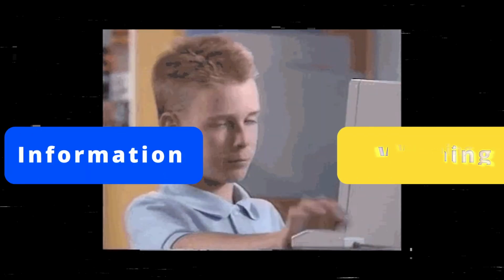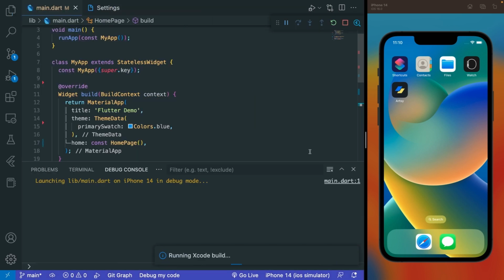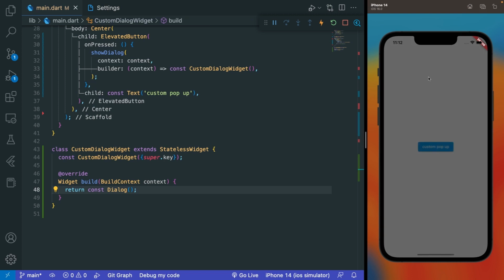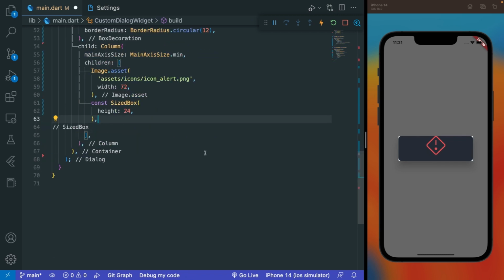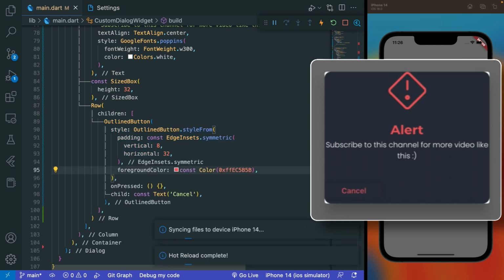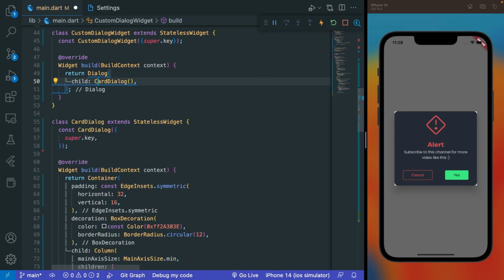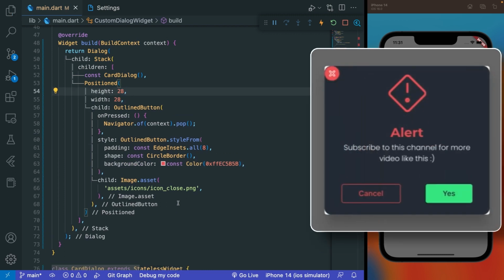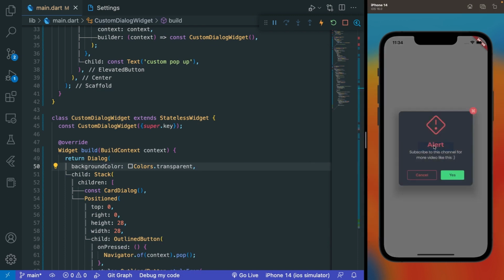How to Create an Impressive Custom Dialog... in Under 5 Minutes! with flutter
In this video, we'll show you how to create an impressive pop up in just 5 minutes!

Are you looking for a quick and easy way to spruce up your webpages? Then you'll want to check out this video! We'll show you how to create a simple but stunning pop up message in just 5 minutes, using the Flutter platform. Whether you're creating a simple pop up message or a more complicated project, this video is a great starting point!
GITHUB: Comming soon